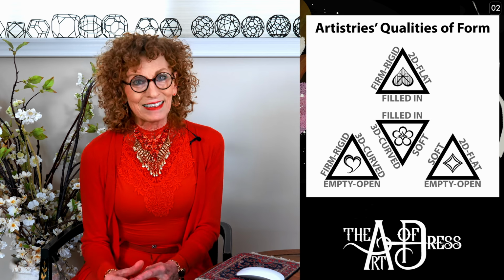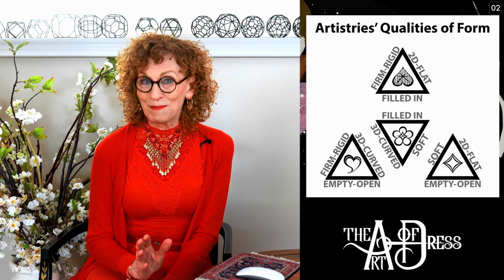Style & Artistry for the True Natural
A True Natural Style is quite different depending on which Artistry is also present.  The four Artistries are the Architectural, the Harmonic, the Sculptural and the Composite.  The Artistries affect the Styles in many ways.

One way that Artistries influence the Styles is through the haircuts.  The Architectural wears a bob, the Harmonic wears side Volume, the Sculptural adds Volume at the top of the head, and the Composite combines one aspect from each or the other Artistries.

Liu Wen is a True Natural from China whose Architectural Artistry stunningly displays her extra long Violet Water Hair.  She is not the only True Natural with Architectural Artistry.  Kristen Stewart is another True Natural with Architectural Artistry, but instead Yellow Fire Coloring.  Her right side part, no bang and bob demonstrate her Architectural Artistry and her medium short Length, medium high Volume and high Texture are a super attractive sign that she has Yellow Fire Coloring.

Cindy Bruna's lovely version of True Natural comes from her Harmonic Artistry and Grape Earth Coloring.  She wears the left side part, side bang and side Volume of the Harmonic Artistry.  Her Grape Earth Coloring is revealed by her very short Length of Hair with low Volume and medium high Texture.

The Sculptural Artistry of the True Natural Style is shown by Anja Rubik.  Her long bangs totally emphasize the top of her head and her many layers continue that emphasis perfectly.  Her Yellow Fire Coloring suggest medium short Length, medium high Volume and high Texture.  It is so interesting to see the Architectural Yellow Fire haircut of Kristen Stewart and the Sculptural Yellow Fire haircut of Anja Rubik!  Both beautiful, yet quite different.

Arlenis Sosa is a True Natural with Composite Artistry and Aqua Water Coloring whose beauty is outstandingly displayed by her Hair style.   Her Artistry looks for a center part, no bang and side Volume, while her Aqua Water Coloring needs medium long Length and very high Volume and Texture.

A note about The Art of Dress website:  The Developers are working hard to remove the glitches with the images and also with Learn being blocked for at least one person.  Thanks for advising me!

Please continue to include questions, comments and thoughts about in the YouTube comments area, for now.